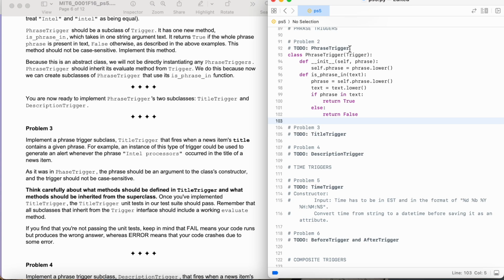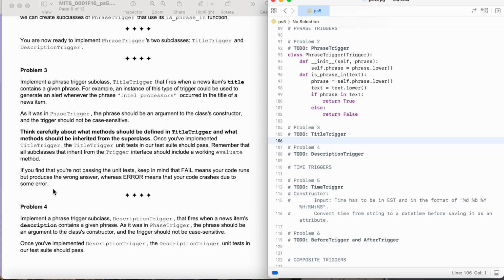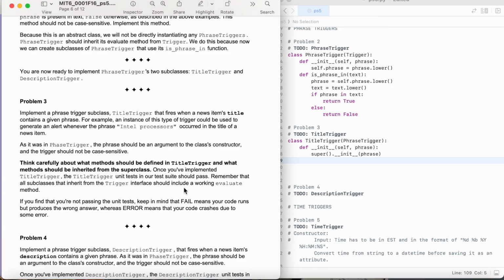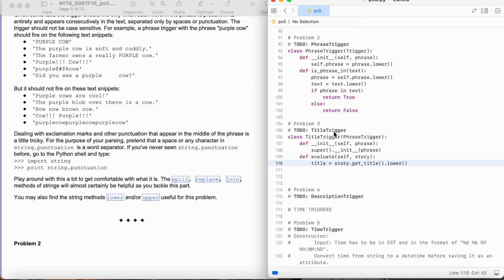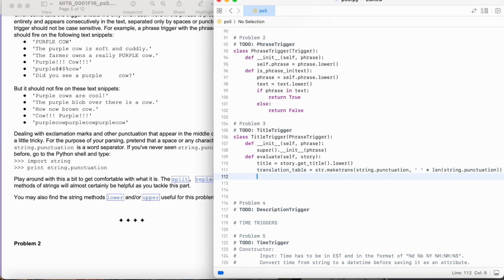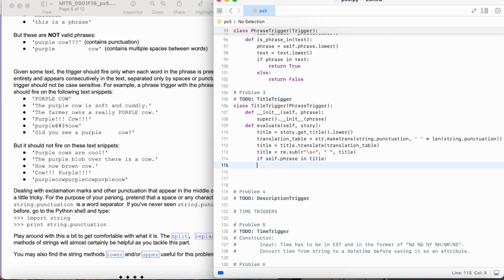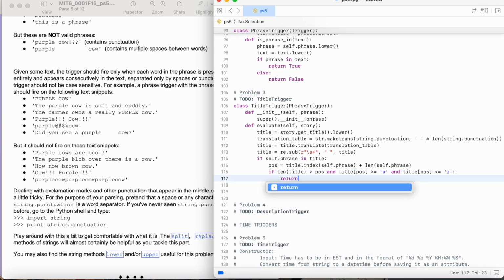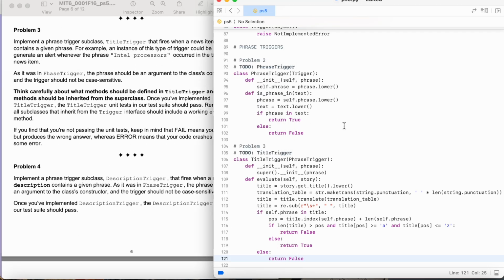News Monitor Episode 3| The Python Series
Hi everyone! This is the third episode of the News Monitor Problem Set in The Python Series. This series is dedicated to explaining Python problems. There are several episodes for each video and they are in order. This problem is inspired by the fifth problem set in the MIT OpenCourseWare Problems. In the Word Game series, we provide not only a walk-through of the MIT OpenCourseWare Problem Set 5, but also an expansion of the problem to make it our own. These are problems done by MIT students and we will solve these by ourselves through a series of videos.